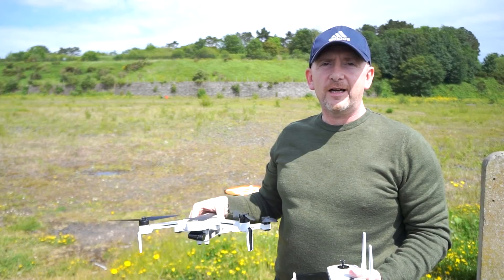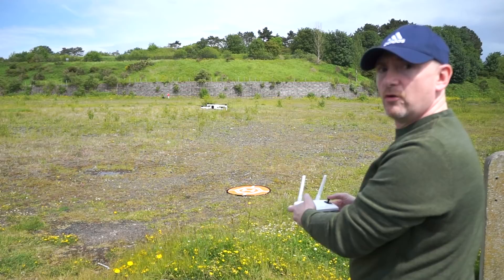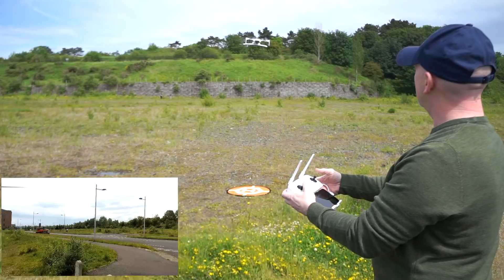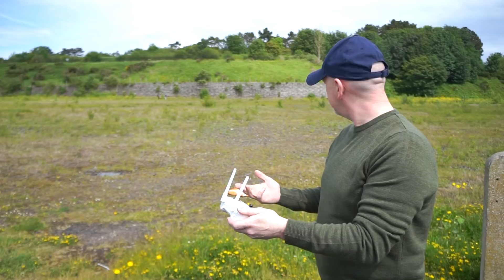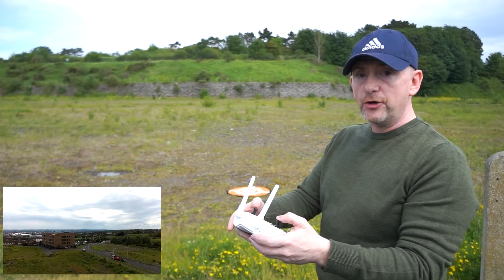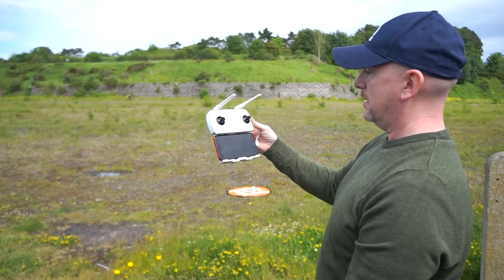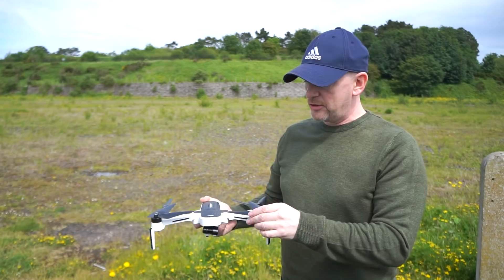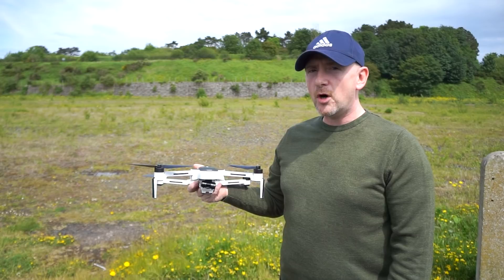Hubsan Zino firmware 1.1.52. It works!!!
testing the latest firmware